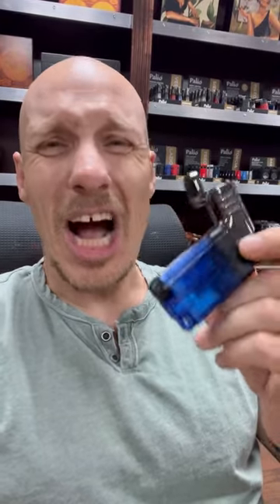Taking a lighter on a plane? I found out… the hard way!